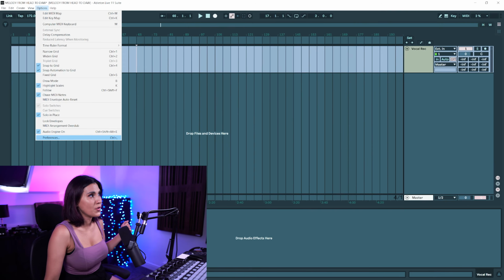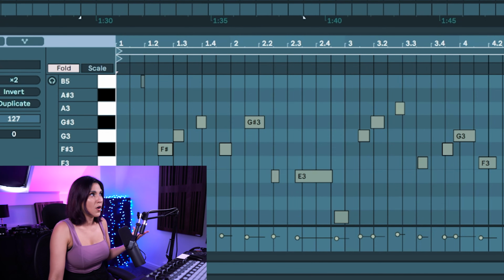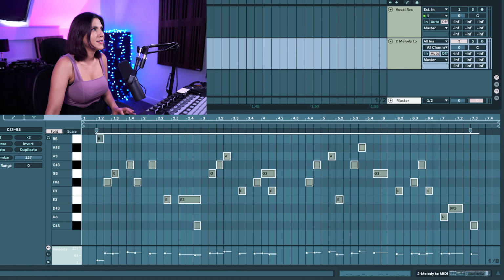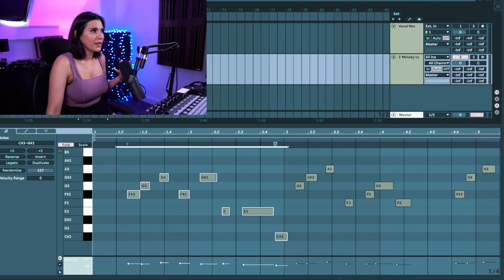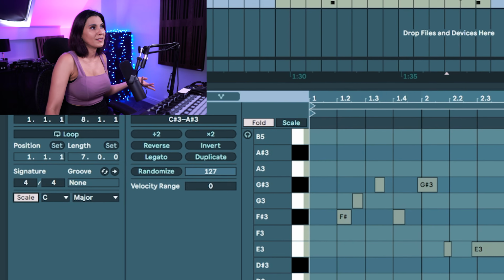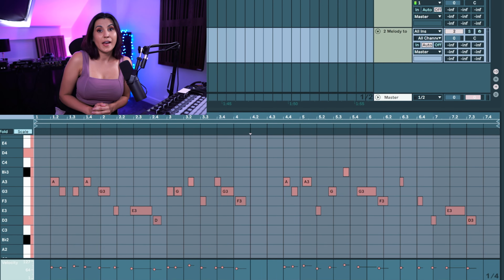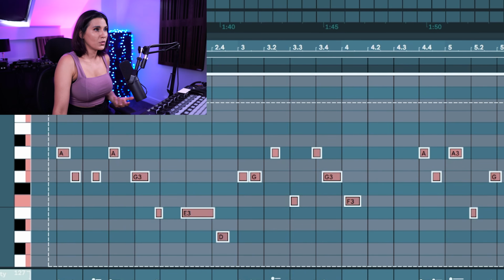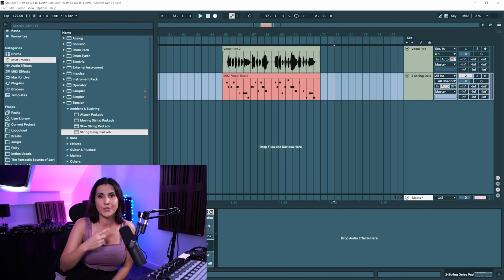Ableton Live’s Secret Weapon 🔥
Have you ever wanted to record a melody from your head into the DAW but struggle to do so because of a limited knowledge of music theory and music production? Ableton Live has some incredible features that not only help you to record your melody lines but you can also get them in time and in key. You don't even need to touch the keyboard!

Timestamps

0:00 - Intro
0:46 - Use the mic
1:46 - Extract the melody
2:47 - Clean up the melody
4:43 - Set the key
6:37 - Change the key
7:49 - Switch up the instrument